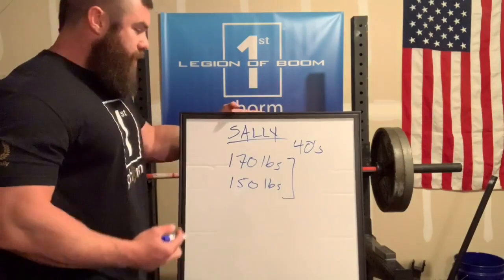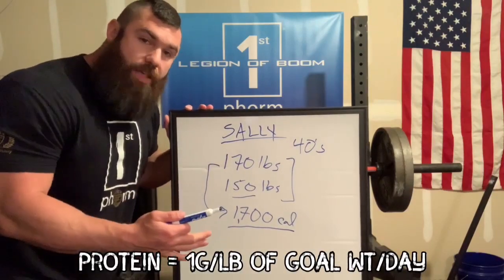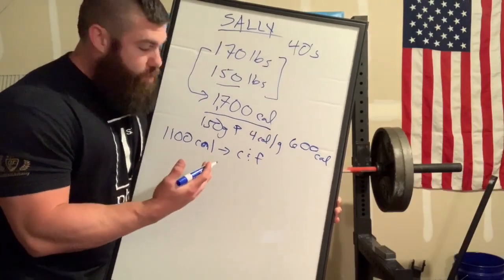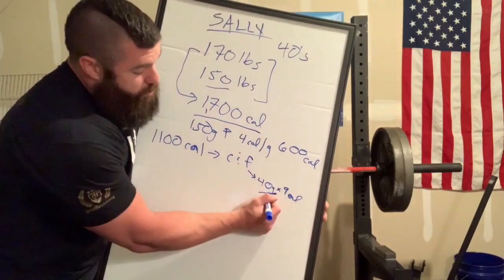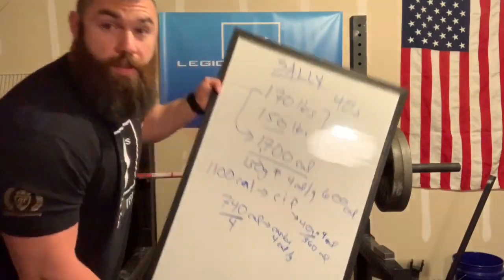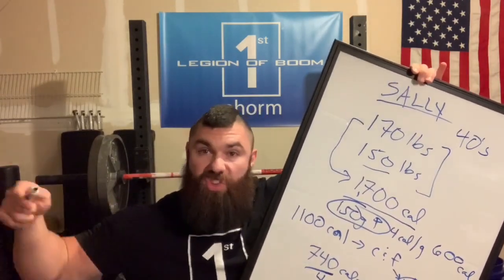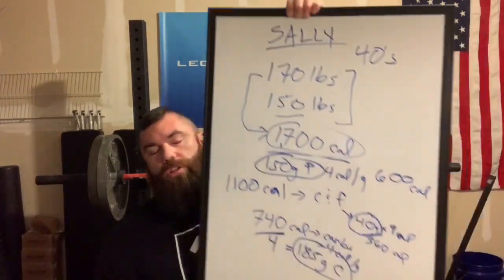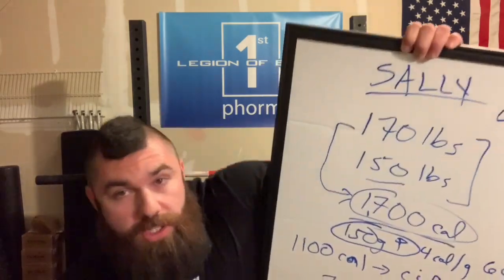How to Calculate Your Macros: Where to Start?!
I get asked a lot "How do you calculate someone's macros?" "Where do I even begin??" "How do I know how much protein, carbs, and fat to have?" So I made this video showing you guys an example of how I would determine starting macros for a new client! Let me know if you have any questions!